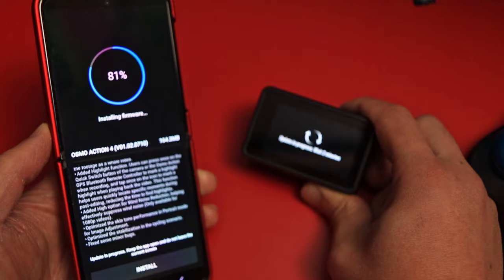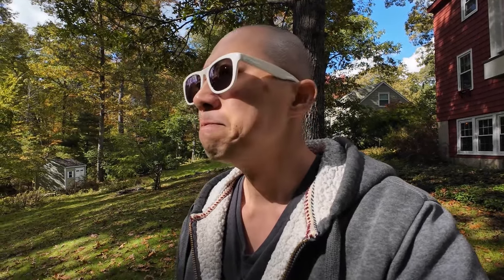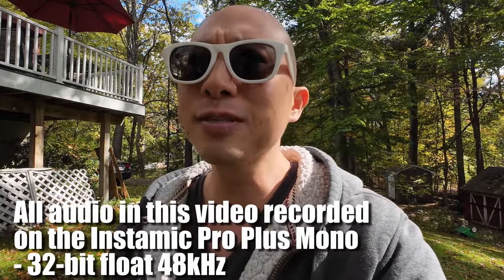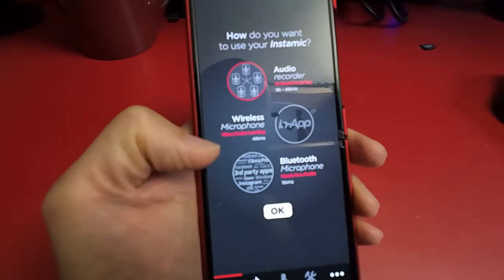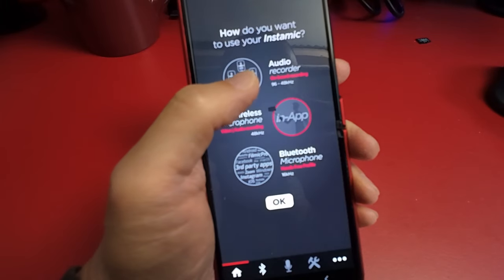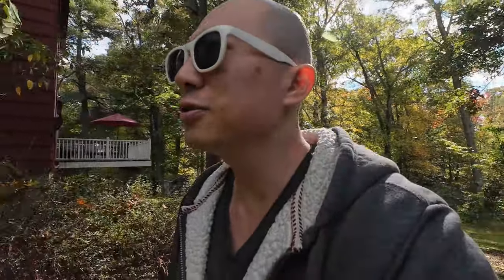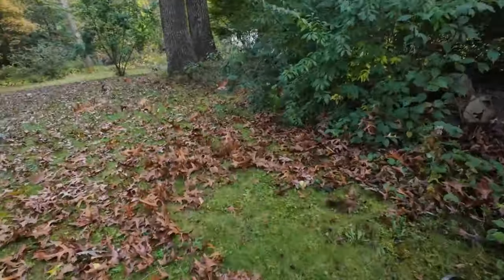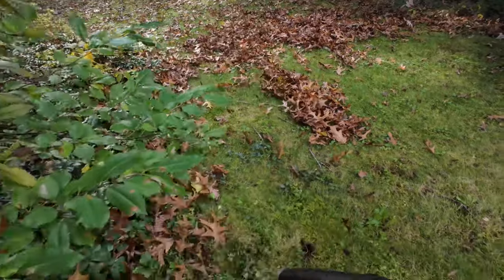My Action 4 & Instamic blow... leaves.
So I love my DJI Action cameras, but I think DJI still has a few tweaks to push out before I can totally sign off on the Osmo Action 4's USB audio capabilities.  Hopefully, the upcoming DJI Osmo Pocket 3 is everything an audio enthusiast would want and more...  In the meanwhile, I have been recording my audio externally using my Instamic Pro Plus!

So in this non-review Instamic video, here's a scenario where I think the Instamic really shines!